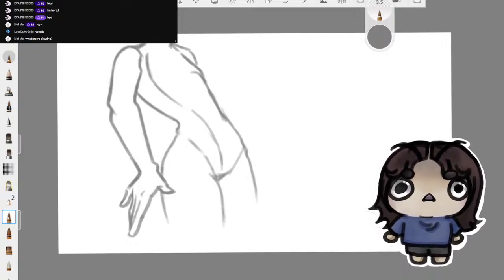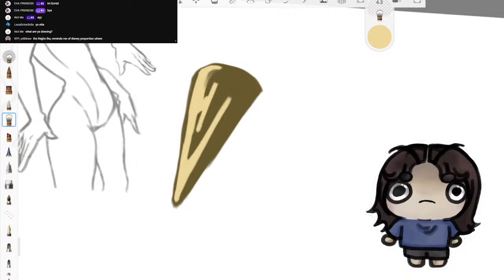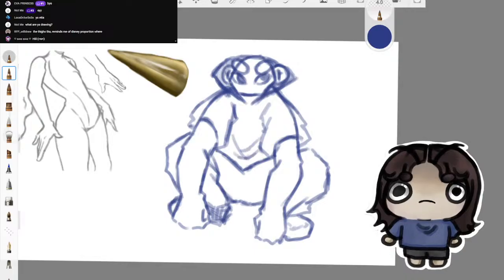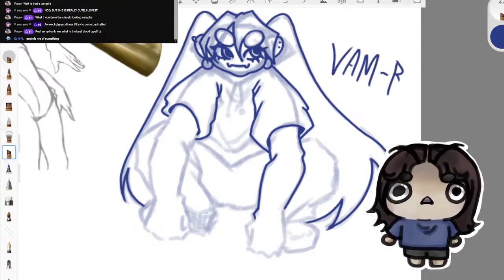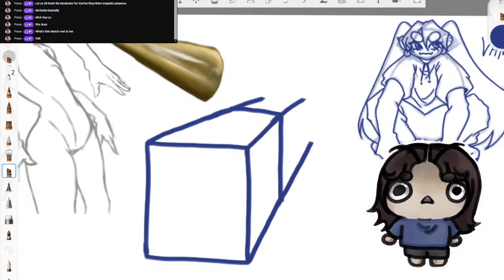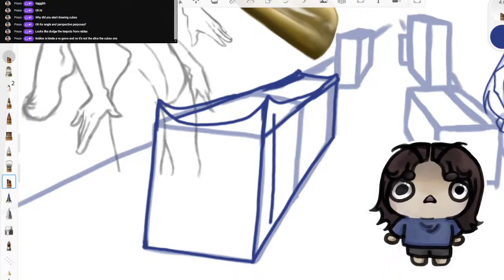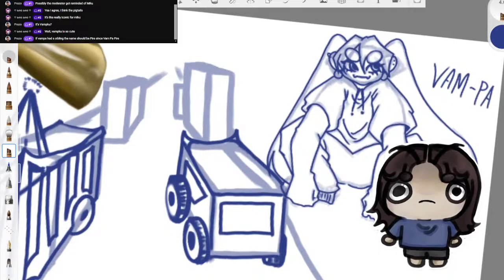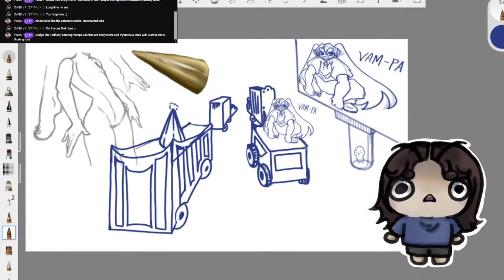[ Digital Art ] Digital Art Study | And Talking!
HI ! thank you for joining !
not so active on there but i do post Art !

The comic/manga is discontinued ! BUT LET ME KNOW IF I SHOULD CONTINUE !

Be nice ! and share your art :D/

Also not so active ! BUT I WILL BE POSTING SOON !